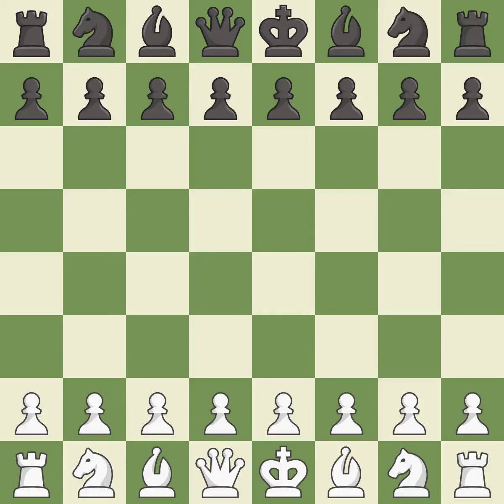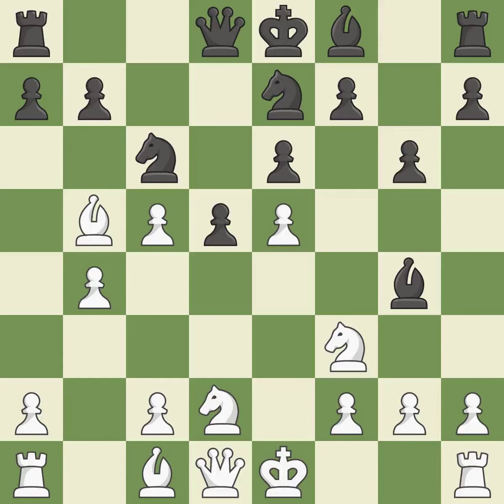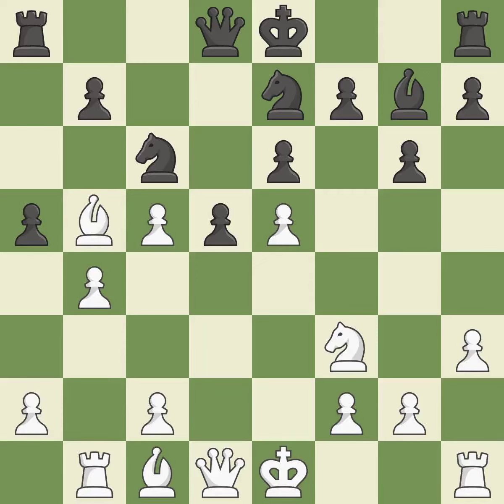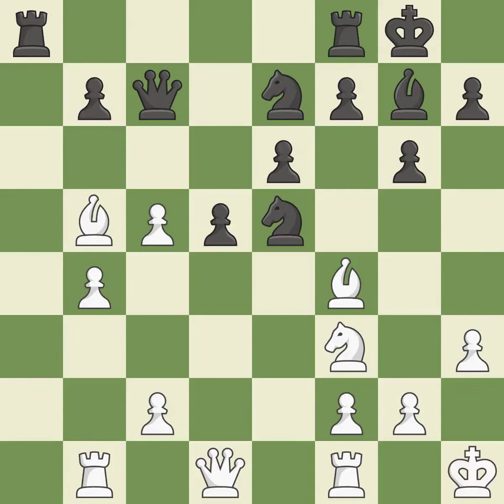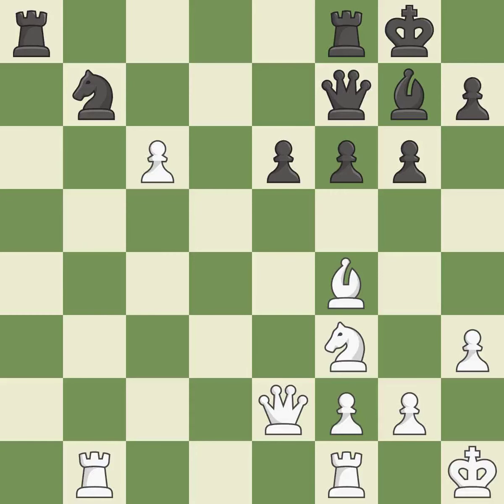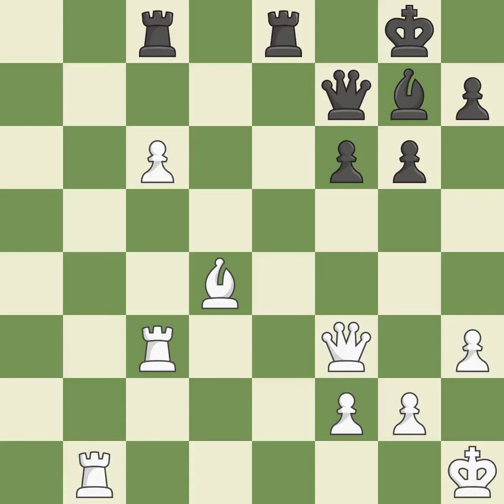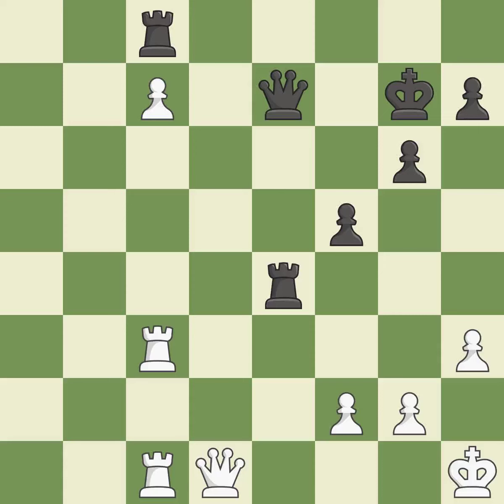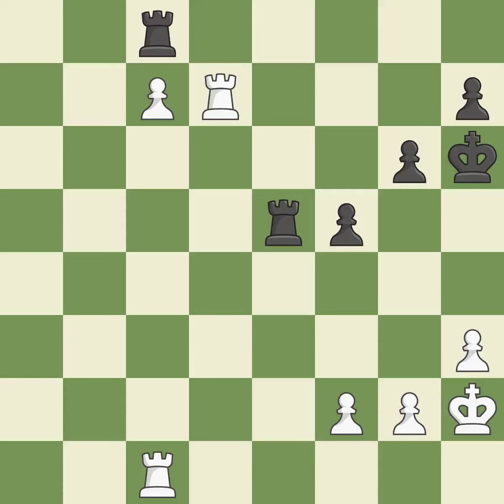White Ivanchuk Vassily (UKR), Black Hansen Lars Bo (DEN),Caro-Kann Defense: Advance, Botvinnik-Carl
Caro-Kann Defense: Advance, Botvinnik-Carls Defense, 4.dxc5 Nc6, Event It (cat.16), Site Skanderborg (Denmark), Date 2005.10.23, Round 9, White Ivanchuk Vassily (UKR), Black Hansen Lars Bo (DEN), Result 1-0, ECO B12, WhiteElo 2748, BlackElo 2565, Remark